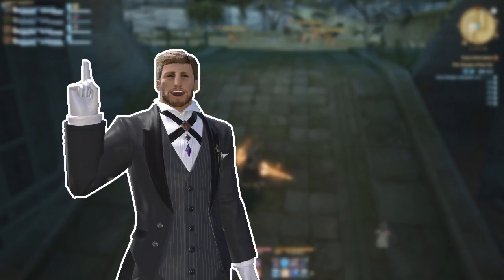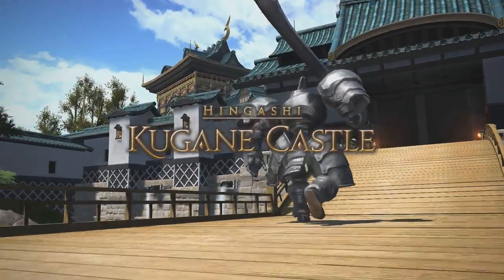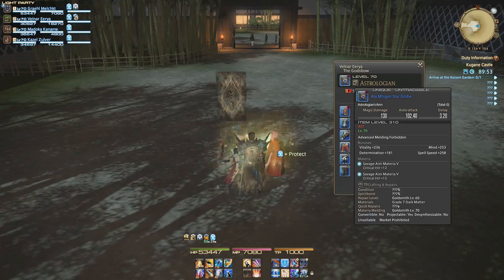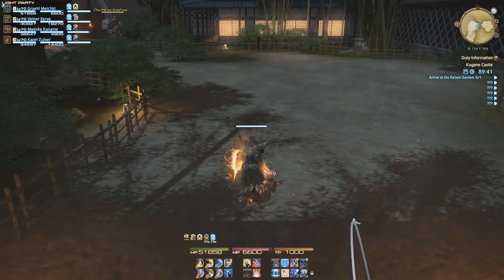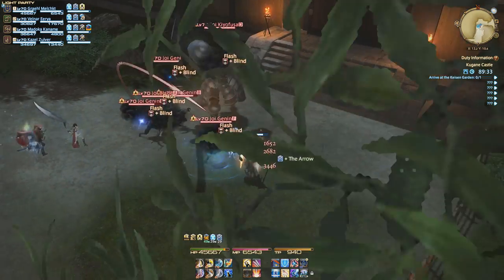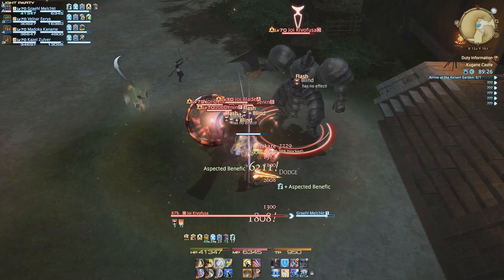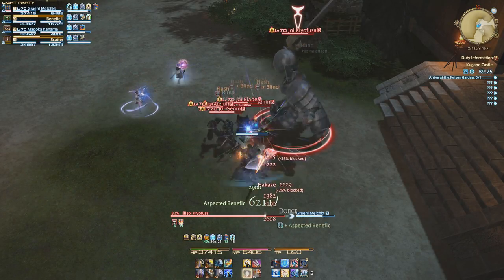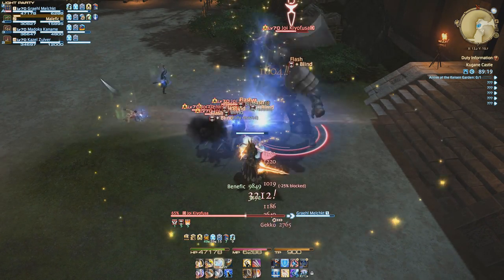Stormblood Tanking Guide: Positioning, Mitigation and Pacing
Join me as we learn more about tanking dungeons in the new Final Fantasy XIV: Stormblood!
Check the pinned comment for the Inspect Macro!

Keep an eye out for my Twitch!